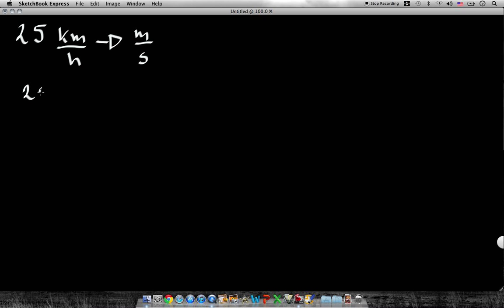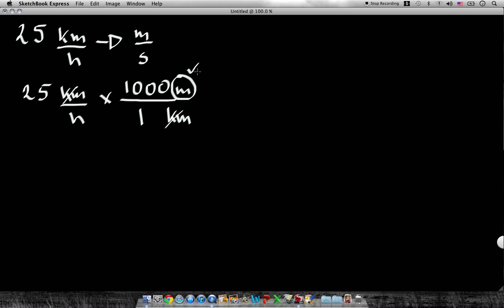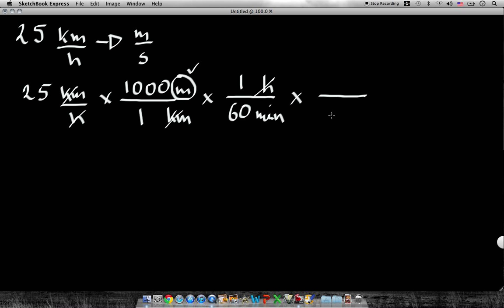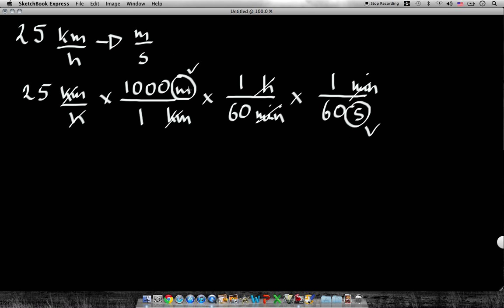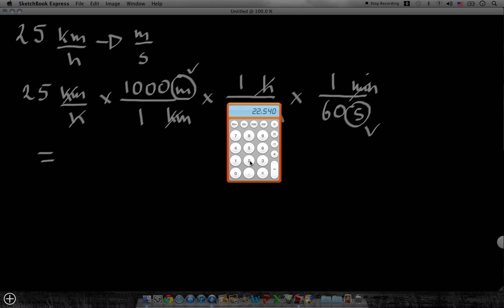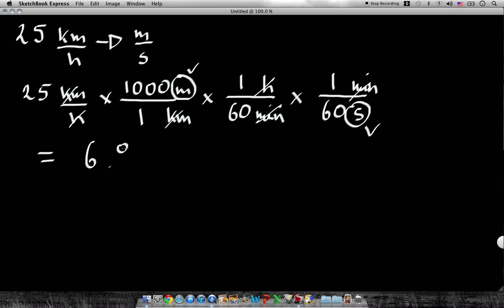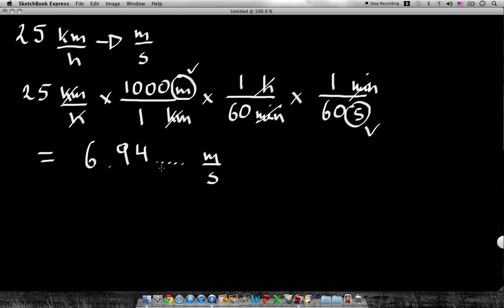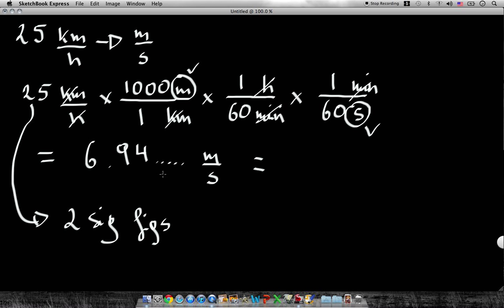Conversions Ex2.mov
Example on Conversions